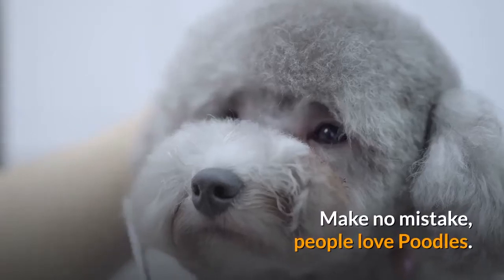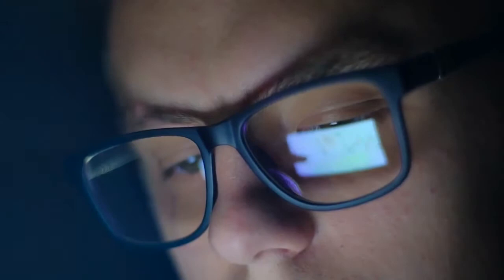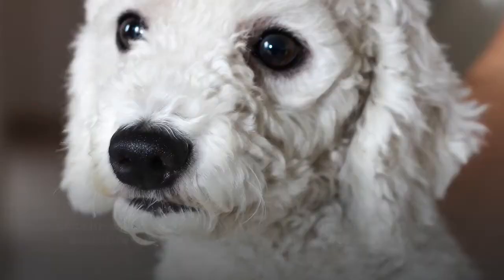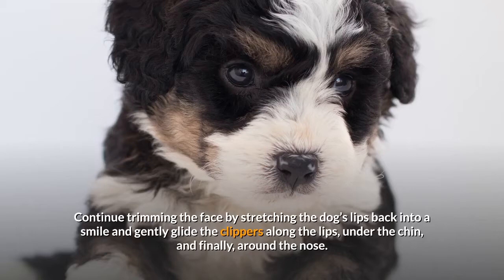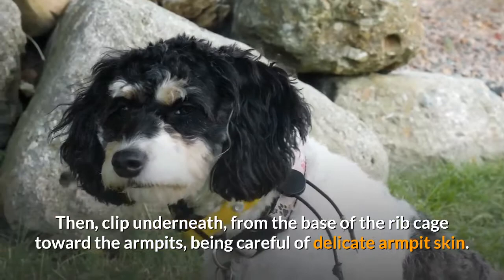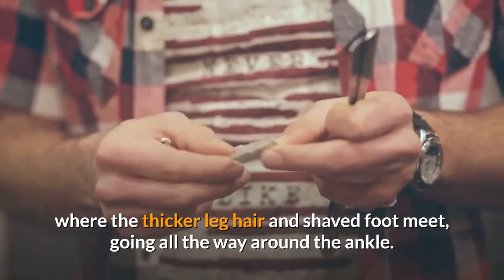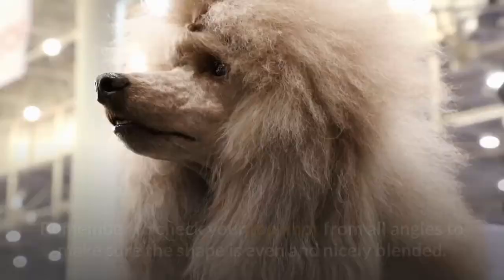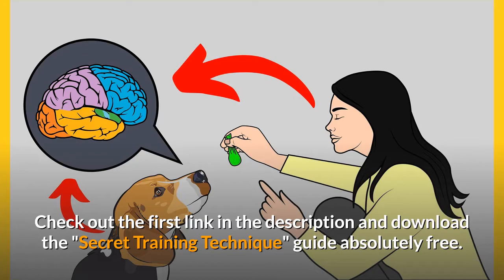10 Simple Steps to Grooming Your Poodle At Home | How to Groom your Poodle?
Do you want to groom your poodle but are confused as to how you can groom a poodle and what is the proper technique to do so?

Here are the 10 simple steps to properly groom your poodle dog.